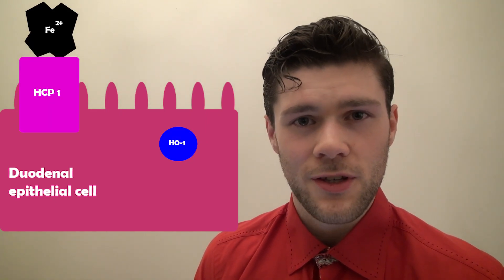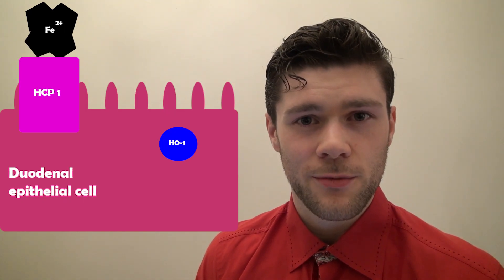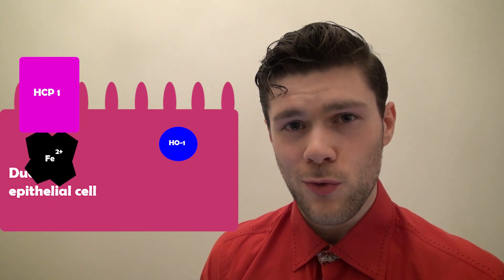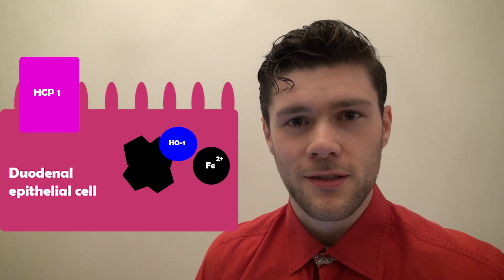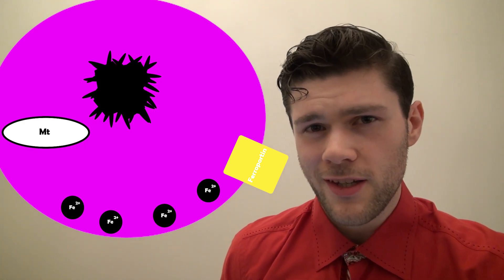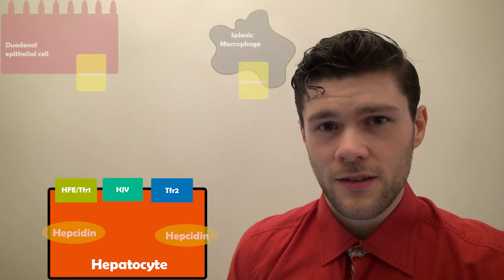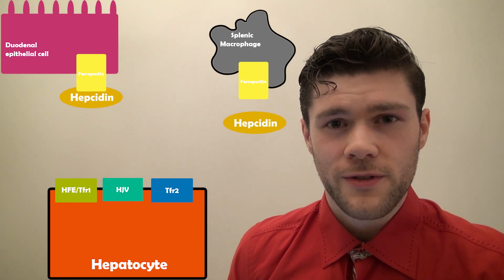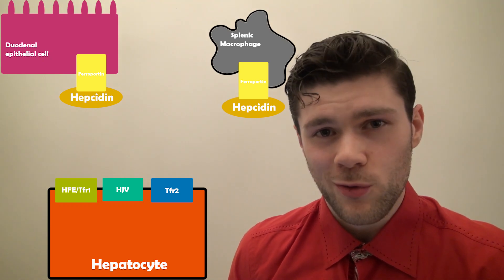Iron Metabolism Tutorial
This is a tute on iron metabolism given by me, a medical student at the University of Sydney. However, it is intended for anyone interested in learning more about iron metabolism. I hope to teach you about more of the things I learn in med school as I continue along my journey.

~Francis

*The information in this video is not intended or implied to be a substitute for medical advice, diagnosis or treatment.